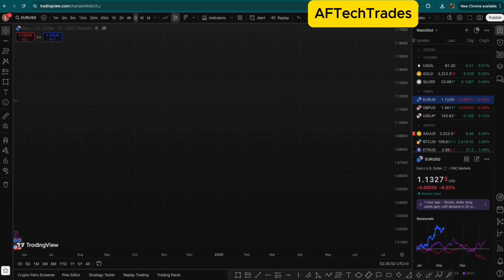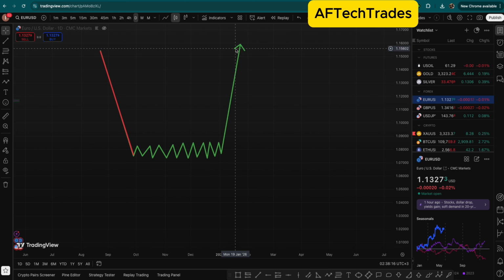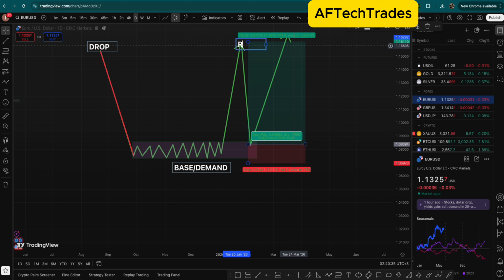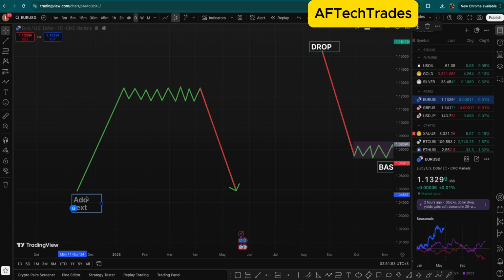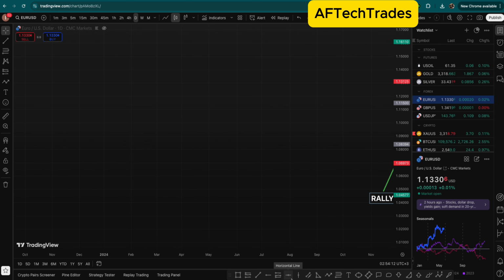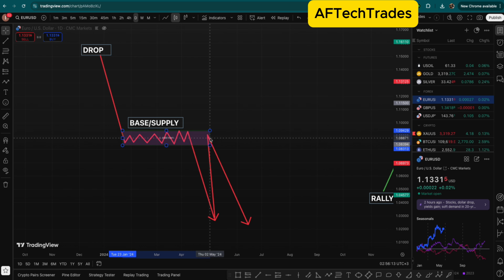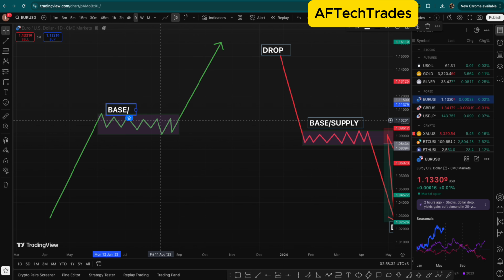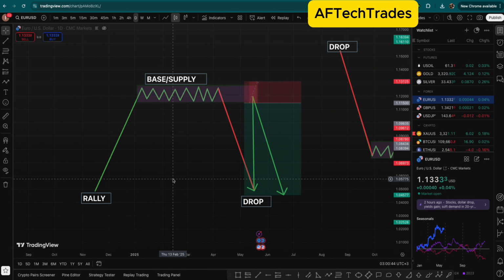These 4 Chart Patterns Control the Market – Learn Them Now!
📊 Understanding Market Structure Like a Pro!
In this video, I break down the 4 powerful price action patterns every trader must master:

Drop-Base-Rally (DBR)

Rally-Base-Drop (RBD)

Drop-Base-Drop (DBD)

Rally-Base-Rally (RBR)

These are key supply and demand zones that can change your trading game if spotted and used correctly. Whether you're a beginner or a pro, this guide will help you understand:
✅ What each pattern means
✅ How to spot them on the chart
✅ The best timeframes to use
✅ High-probability trade entries using these setups

📉 Apply this to Forex, crypto, stocks — any market!